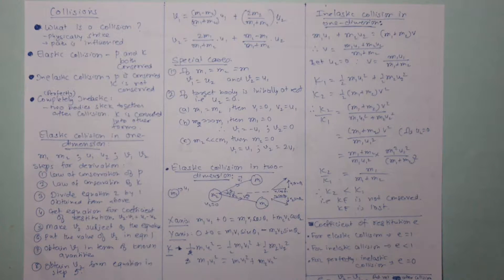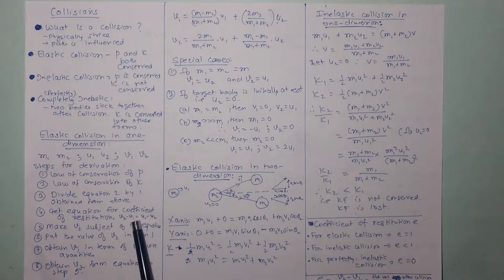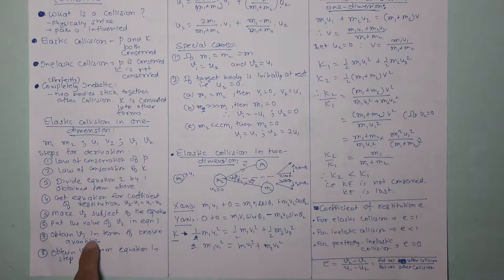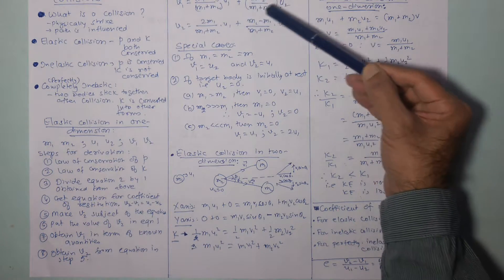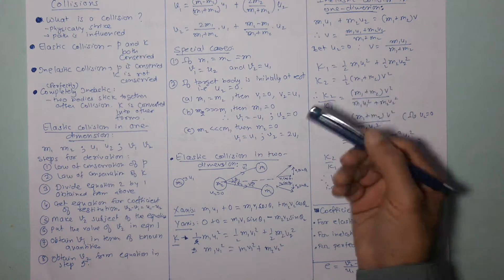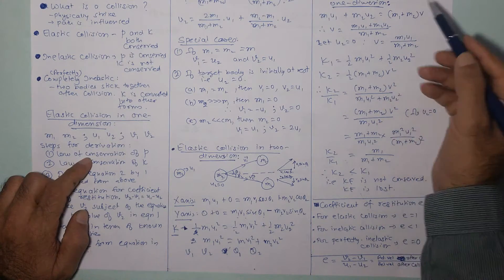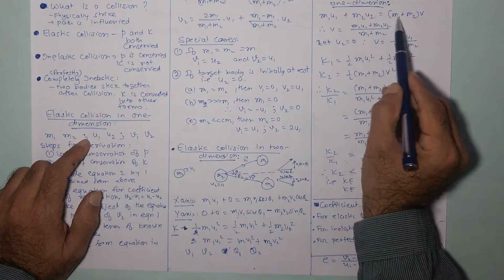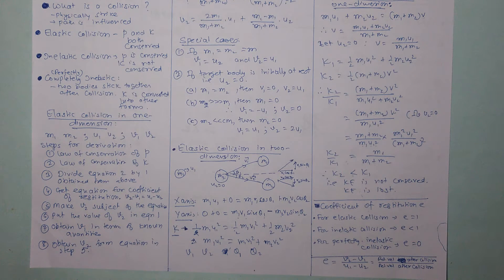Revision video on types of Collisions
This video does a quick recap of Elastic and Non-elastic collisions. Ideal to watch just a few hours before an exam.